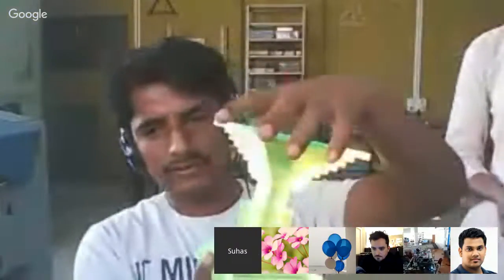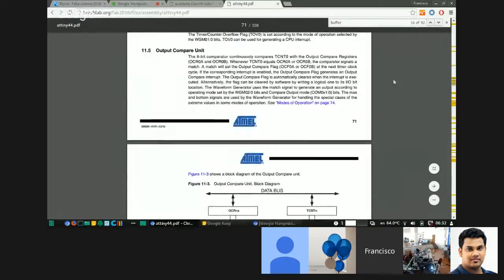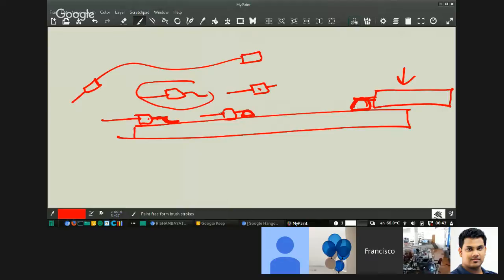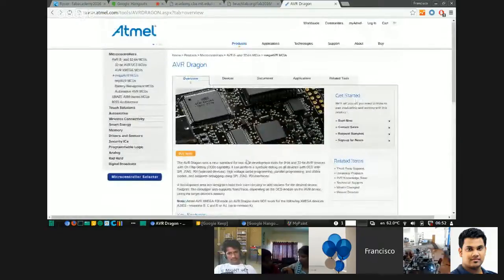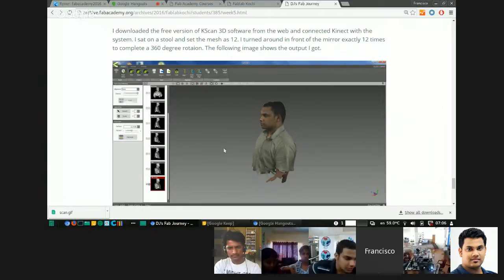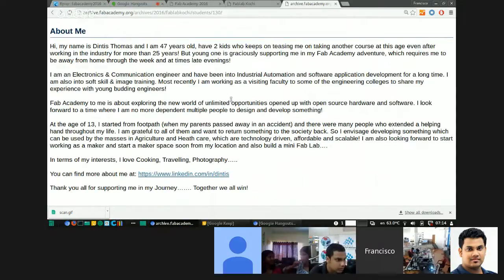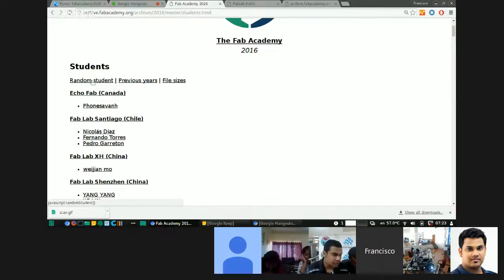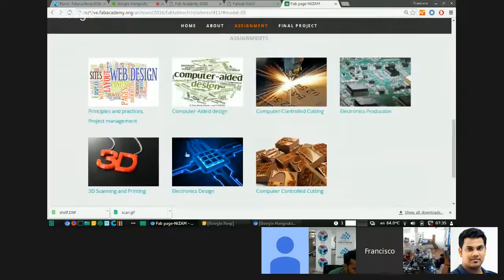FabAcademy India Local Rev 21-03-2016 10.30AM